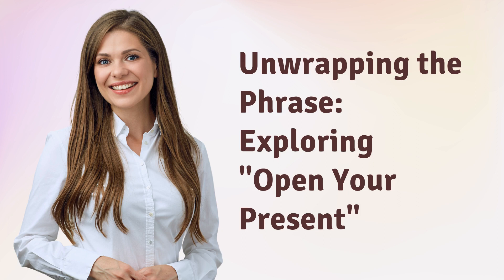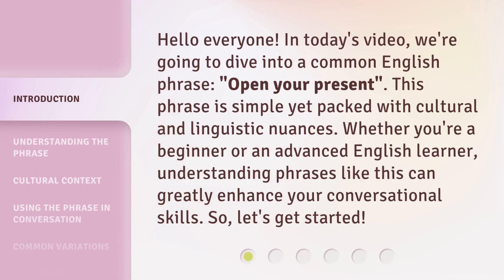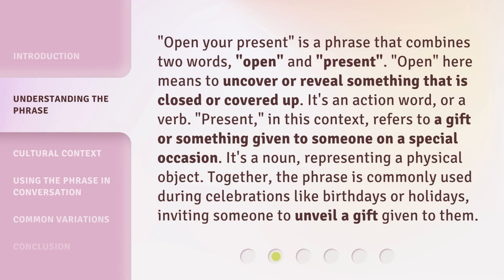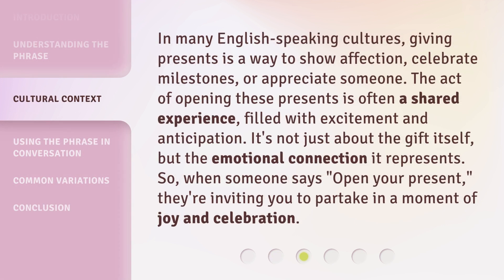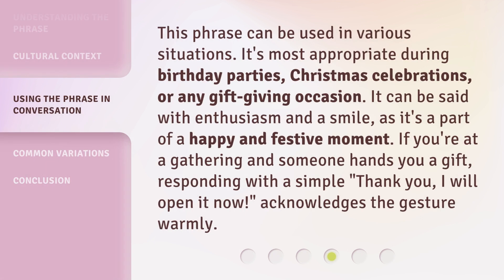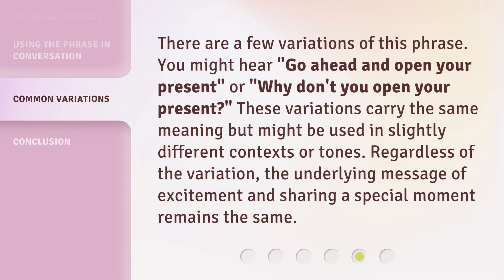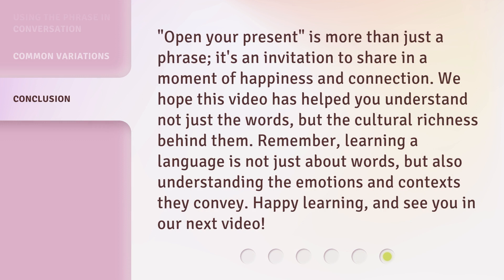Unwrapping the Phrase: Exploring "Open Your Present"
Unwrapping the Phrase: Exploring 'Open Your Present' • Discover the hidden meanings and symbolism behind the popular phrase 'Open Your Present'. Join us as we delve into the origins, cultural significance, and personal interpretations of this intriguing expression. Get ready to unravel the mysteries and unlock a new perspective on the power of opening up to life's surprises!

00:00 • Introduction - Unwrapping the Phrase: Exploring "Open Your Present"
00:33 • Understanding the Phrase
01:10 • Cultural Context
01:43 • Using the Phrase in Conversation
02:13 • Common Variations